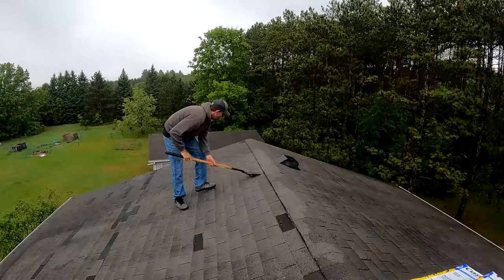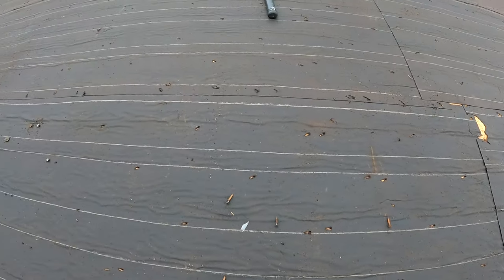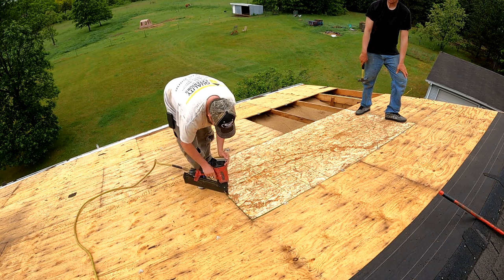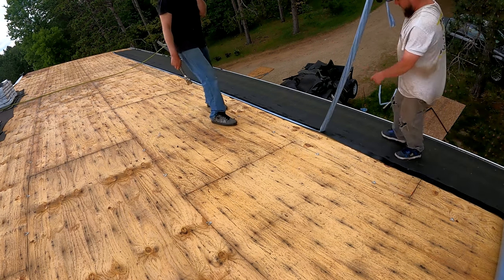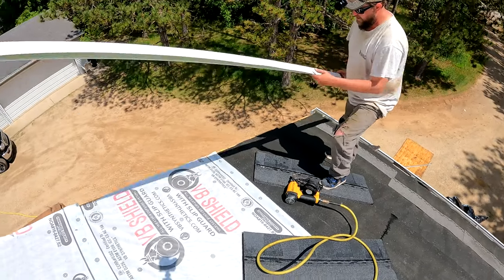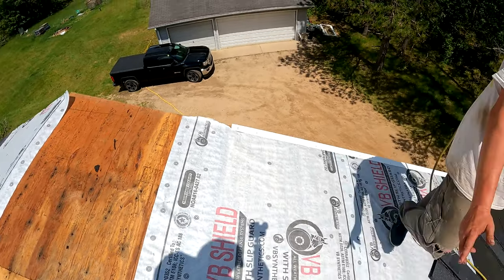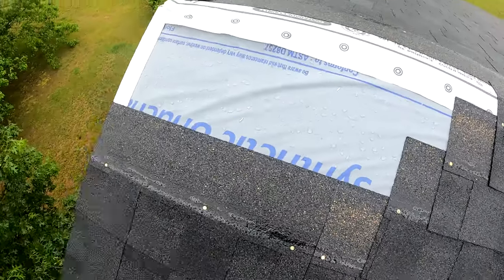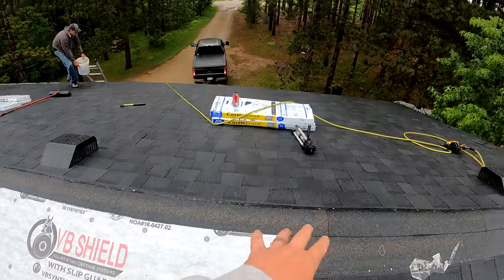HOW TO ROOF A HOUSE! [DIY]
How to tear off and replace an asphalt shingle roof on a house

roof repair
roof leak
shingled roof
asphalt shingles
roof valley
roof flashing
gutter
valley return
common roof leak
bad roof
fixing a roof leak
bad roof install
bad roof repair
DIY
How to
plumbing vent
plumbing boot
pipe boot vent flashing